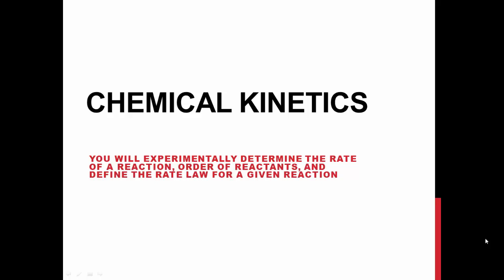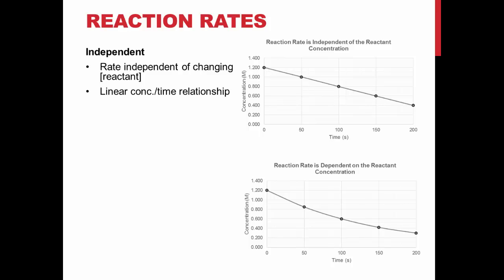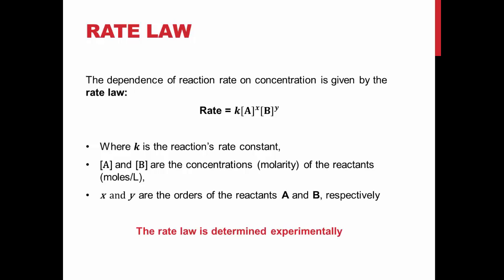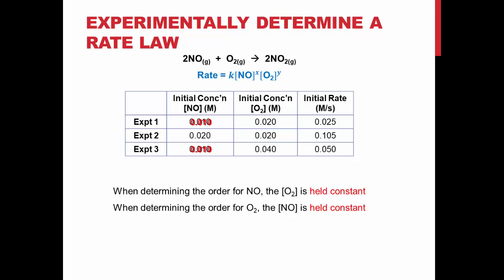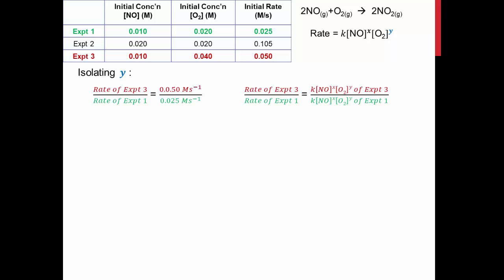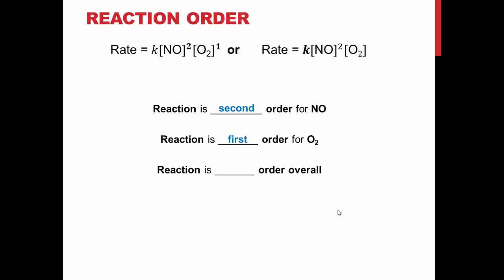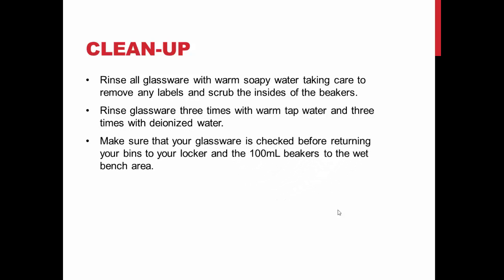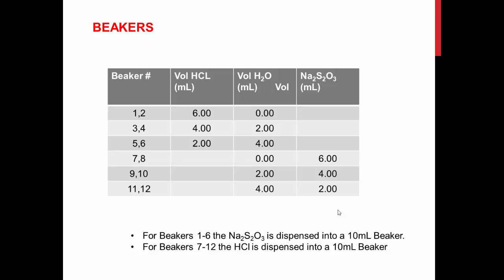TRU Chemistry Labs - First Year Experiment: Chemical Kinetics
This TRU Chemistry video goes over the prelab material for the first year lab Chemical Kinetics